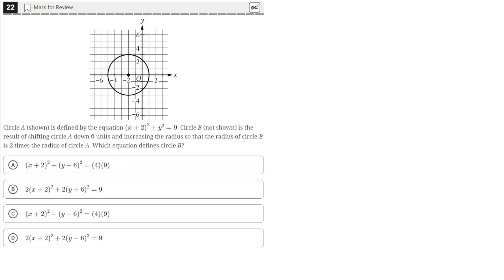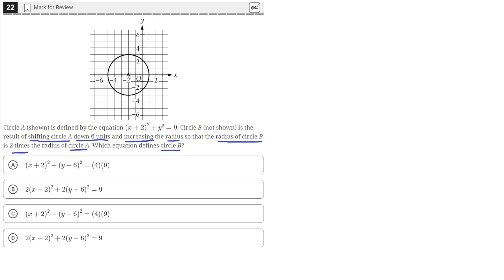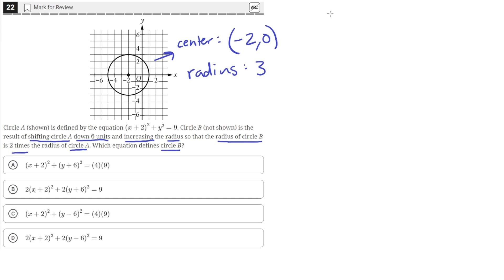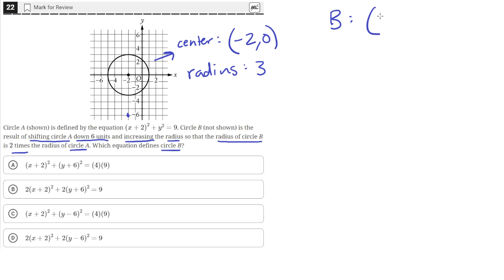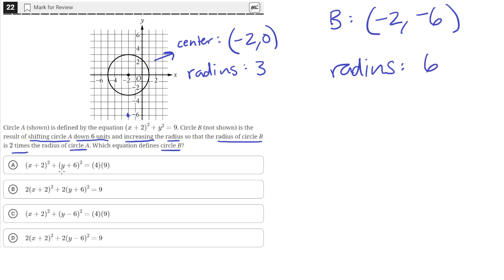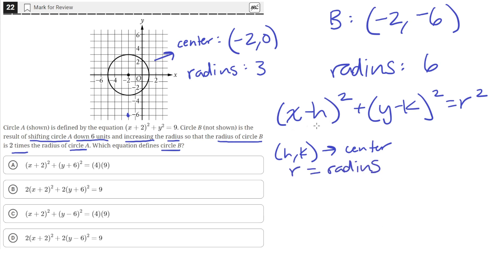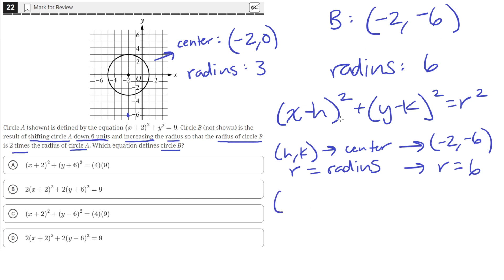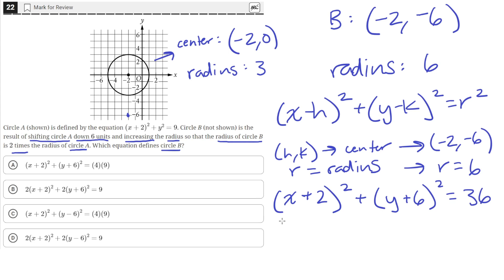Digital SAT Practice Test 6 - Math Module 1- Question 22